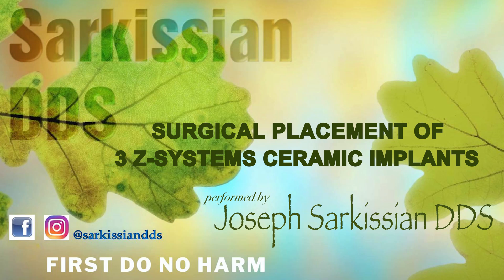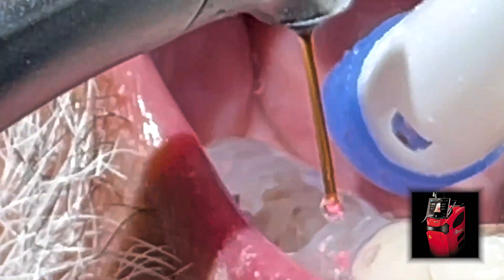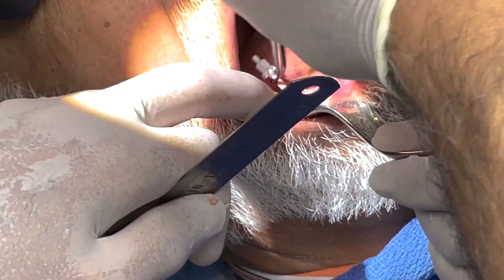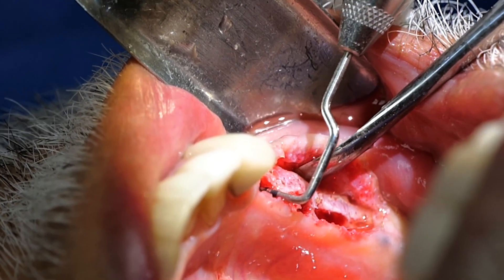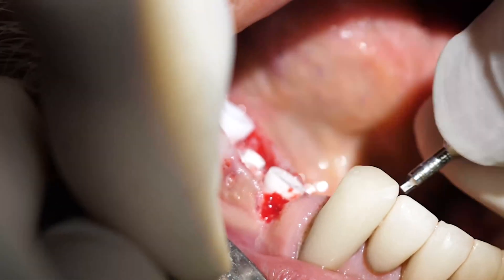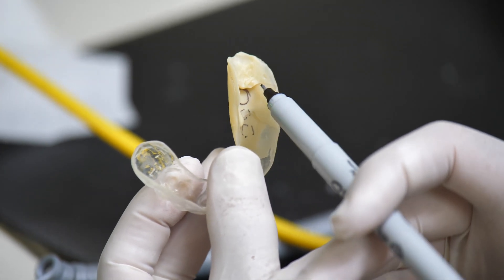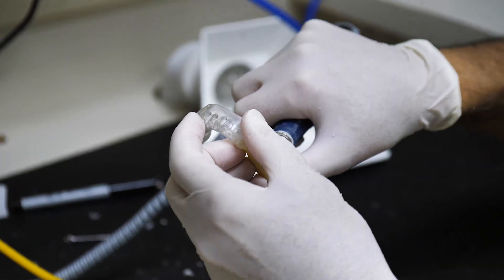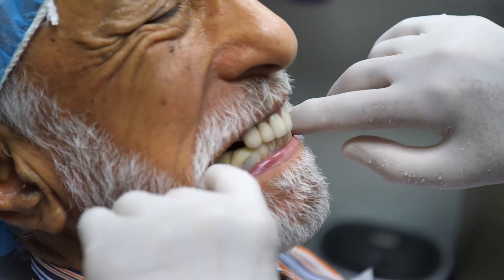Surgical Placement of 3 Z-systems Ceramic Implants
Dr. Sarkissian showcases the clinical steps in the placement of three Zirconia Z-systems implants on a gentleman. He also demonstrates how the waterlase is applied throughout the different phases of the surgical procedure.